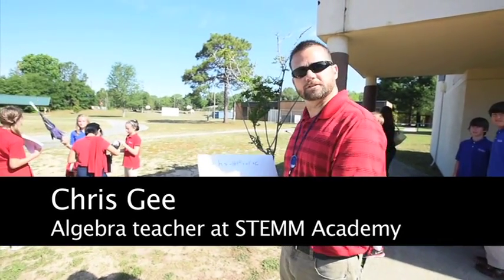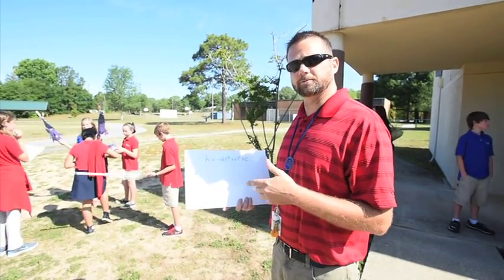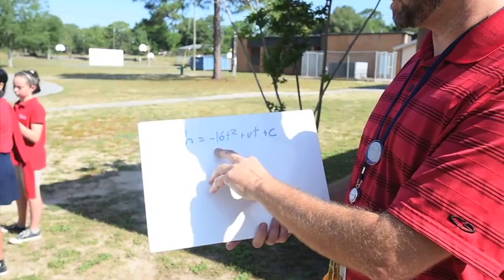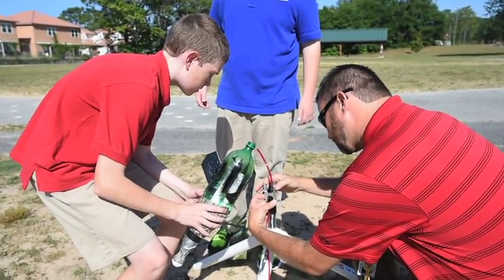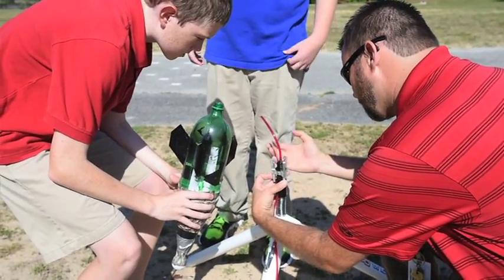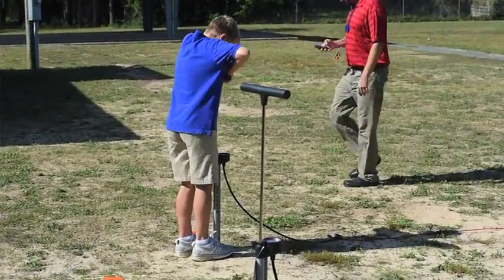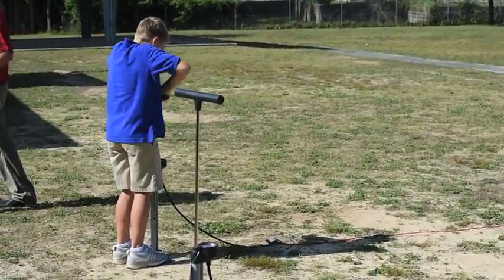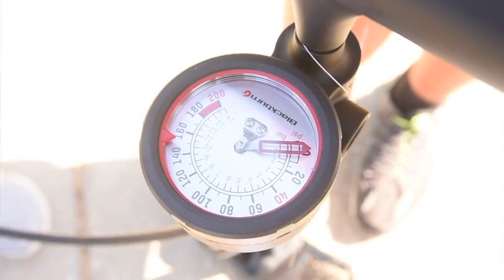Using rockets to teach math at the STEMM Academy